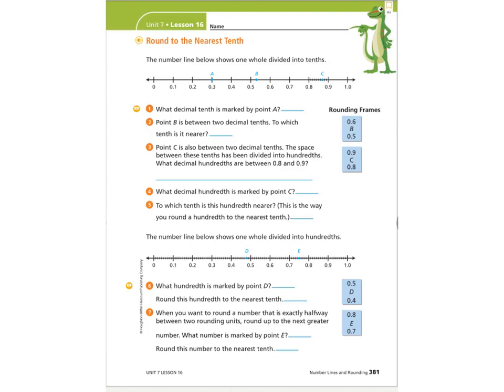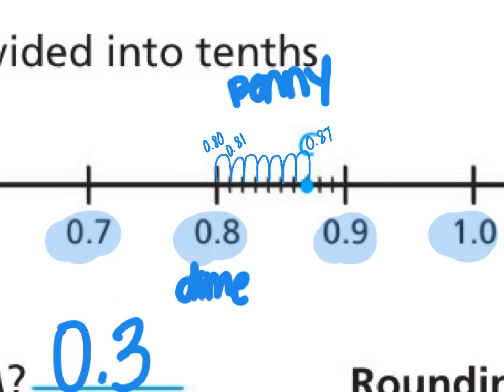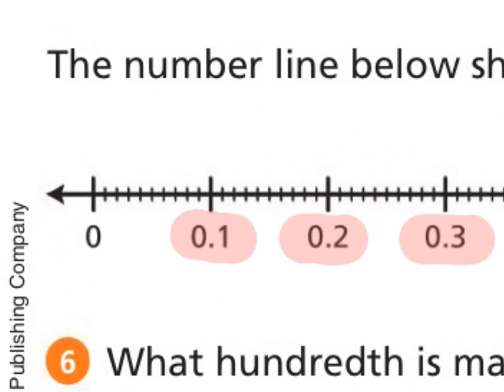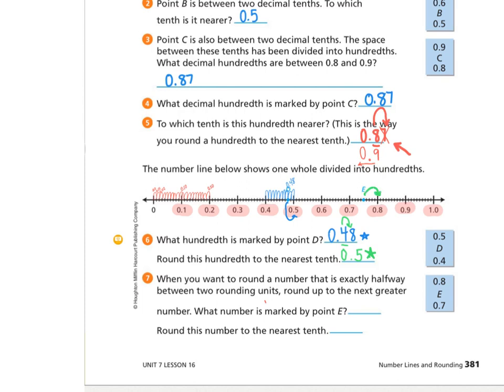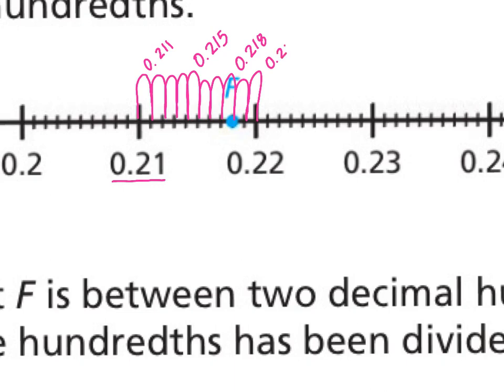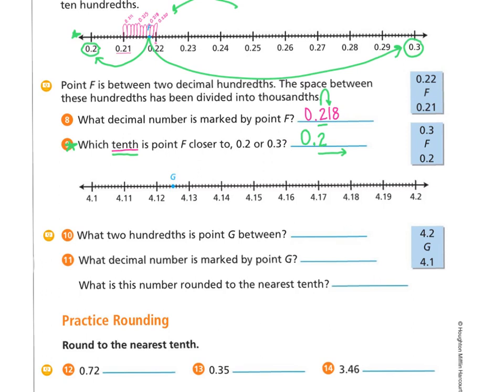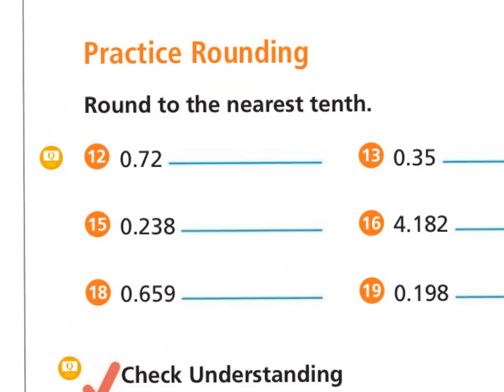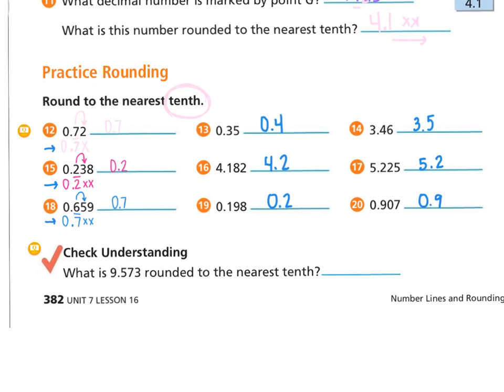Unit 7 Lesson 16